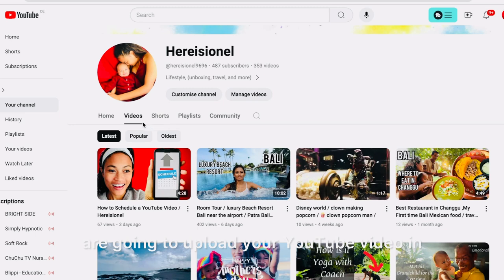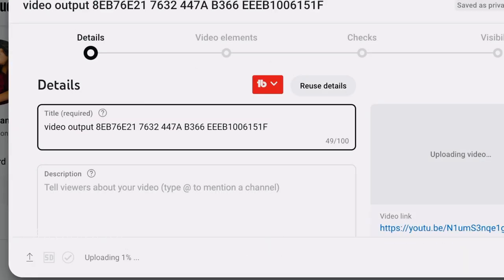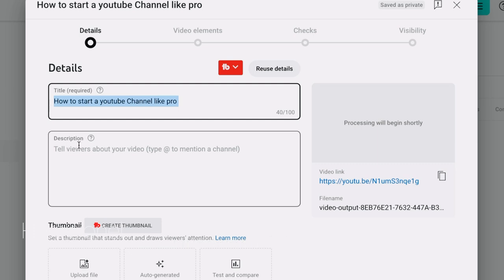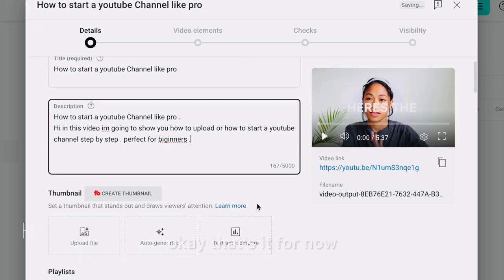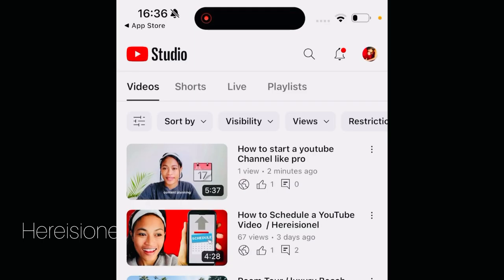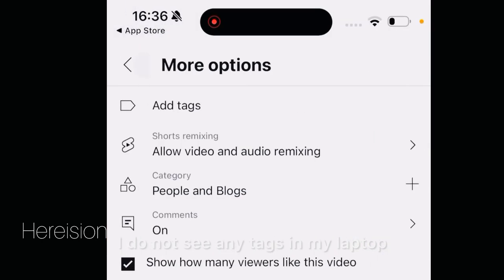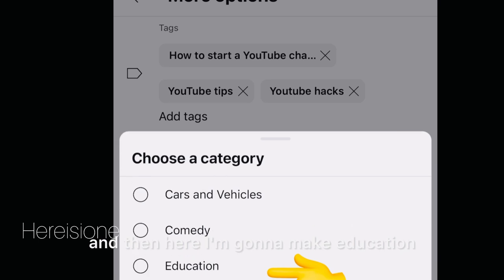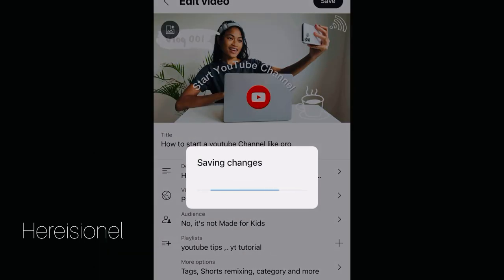how to upload videos on youtube step by step for beginners .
How to upload a YouTube video step by step for beginners .

Uploading a video to YouTube involves a few straightforward steps. Here’s a step-by-step guide to help you:

Step 1: Sign in to YouTube
Open a web browser and go to YouTube.
Click on the "Sign In" button at the top right corner.
Enter your Google account credentials to sign in. If you don’t have a Google account, click on "Create account" and follow the instructions.
Step 2: Access the Upload Page
Once signed in, click on the camera icon with a "+" sign (Create) at the top right corner of the screen.
Select "Upload video" from the dropdown menu.
Step 3: Select the Video File
On the "Upload videos" page, click on the "Select files" button.
Browse your computer and select the video file you want to upload. You can also drag and drop the file into the upload area.
Step 4: Enter Video Details
Title: Enter a title for your video. This is required.
Description: Provide a description for your video. This helps viewers understand what your video is about.
Thumbnail: Choose or upload a thumbnail image to represent your video.
Playlist: Add your video to a playlist if you have one.
Audience: Select whether your video is made for kids or not.
Step 5: Video Elements
Add Cards and End Screens: You can add cards to promote related content during your video and end screens to promote content at the end.
Step 6: Visibility
Private: Only you and people you choose can watch the video.
Unlisted: Only people with the link can watch the video.
Public: Everyone can watch the video.
Schedule: Set a date and time for the video to go public.
Step 7: Upload and Publish
Once you have filled out all the details, click "Next".
Review your video settings and click "Save" or "Publish" to complete the upload.
Step 8: Monitor Your Video
After uploading, you can monitor your video’s performance through YouTube Studio.
Go to YouTube Studio and click on "Content" from the left-hand menu to view your uploaded videos.
Additional Tips:
Ensure your video file format is supported by YouTube (e.g., .MOV, .MP4).
Follow YouTube’s community guidelines to avoid any issues with your video.
Use tags, a detailed description, and an engaging thumbnail to attract more viewers.
By following these steps, you should be able to successfully upload your video to YouTube.